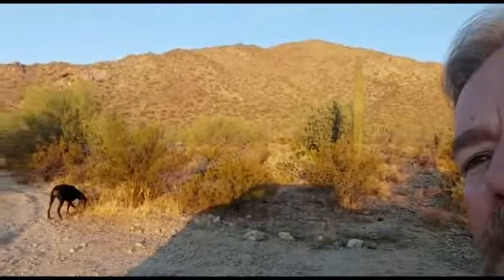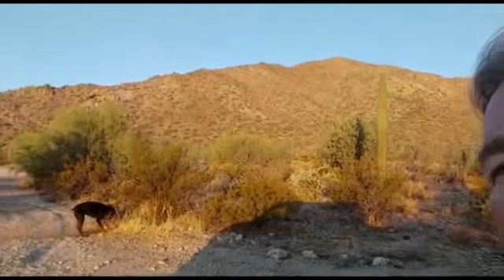Hawk Dok Advice - 5 key points - 1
Hi, how are you? Chris Haines from Hawk Dok telling them a bit about diet and things that cause warts to grow.
Any topic you want to know, apart from the questions that you send me and I answer, I am at your best disposal to talk to you about it.